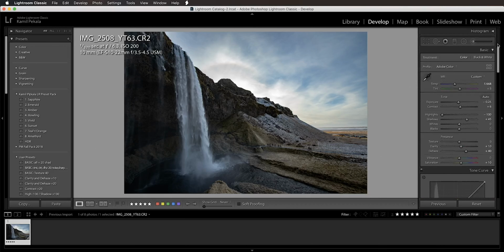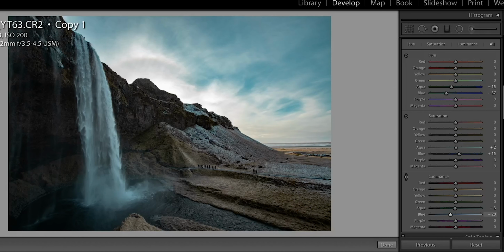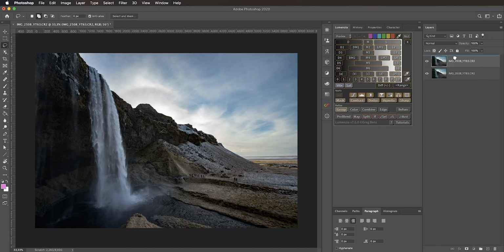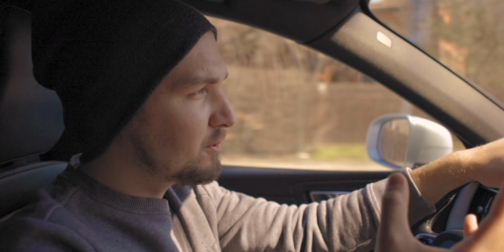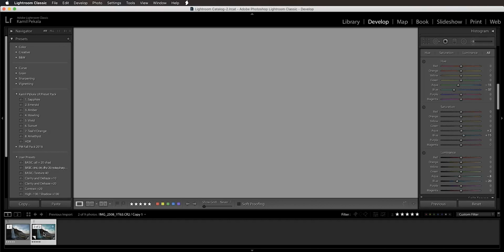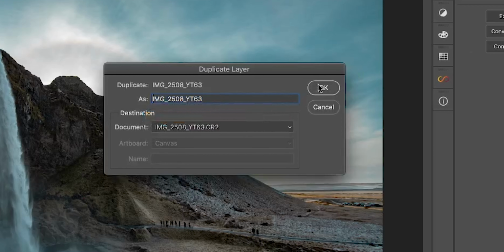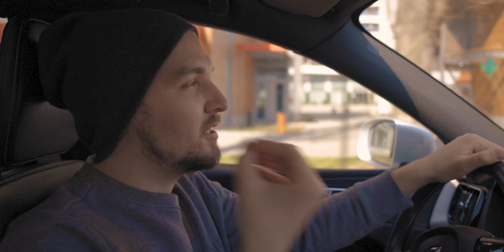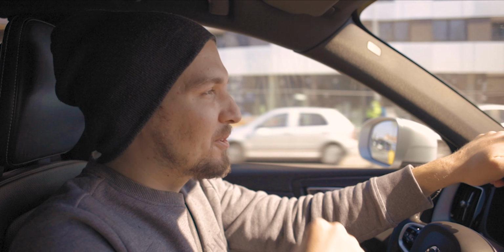How to apply ANY LIGHTROOM ADJUSTMENT LOCALLY e.g. adjust sky only in Lightroom or localize a PRESET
In this video I show how to apply any Lightroom adjustment locally, even global only ones like presets, HSL adjustment and more. Take two copies and send from Lightroom to Photoshop and apply a precise mask there with just a lasso tool or something more sophisticated like a luminosity mask with the help of Lumenzia. It's very handy if you want to e.g. adjust sky only in Lightroom.

I show how from Lightroom open as layers in Photoshop two copies of the same image and how to open as smart object in Photoshop to be able to change raw settings right inside Photoshop.

- Canon EOS R (I 100% recommend this camera for people both into photography and filmmaking)
- Canon RF 35mm f/1.8 MACRO STM (my go-to lens for YouTube videos, astrophotography and more!)
- Canon EF 24mm f/2.8 IS USM (underrated but excellent wide prime for vlogging and street or landscape photos)
- Canon EF 70-300mm f/4-5.6L IS USM (excellent lens for moon photos, landscapes and deep sky astrophotography)
- Sky-Watcher Star Adventurer (astrophotography tracking mount)
- Rode VideoMicro (excellent quality cheap shotgun microphone - perfect for vlogging and youtube)
- Gorillapod 3K PRO (best gorillapod ever - with aluminum sockets that don't break!)
- Aputure MC (the best every tiny RGB LED video light with build-in battery
- DJI Mavic 2 Pro (legend in drones - foldable, reliable, produces a beautiful image)
- Samsung T5 (excellent blazing fast, durable and tiny external SSD drive that I edit on)

OTHER VIDEOS OF MINE:
- Best (easy) way to remove light pollution on Milky Way photos
- The science behind COLOR BALANCE in Photoshop
- How "CURVES" actually work in Photoshop and Lightroom
- Get NATURAL COLORS of the night sky in Lightroom and Photoshop
- How to photograph the Milky Way - all camera settings explained
- How to edit Milky Way images (Lightroom + Photoshop workflow)
- Camera calibration LIGHTROOM TRICK for better sunset photos!
- Ultimate tutorial on how to create stunning DAY TO NIGHT TIMELAPSES

- Lumenzia luminosity masking plugin by Greg Benz